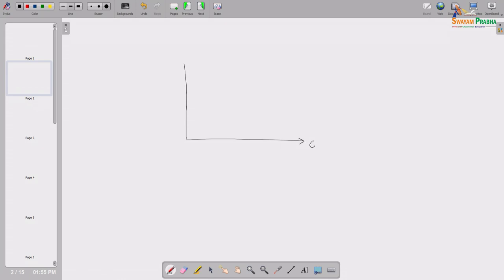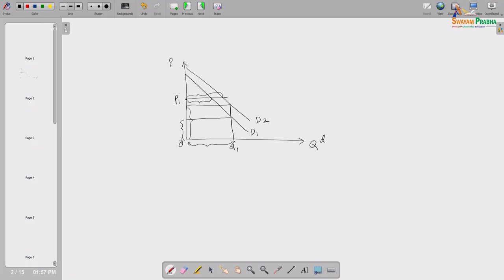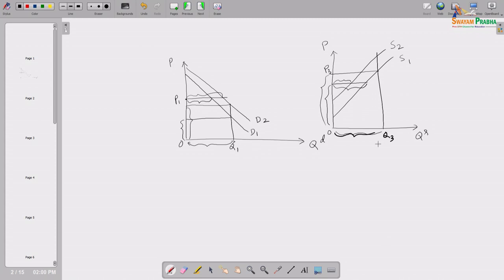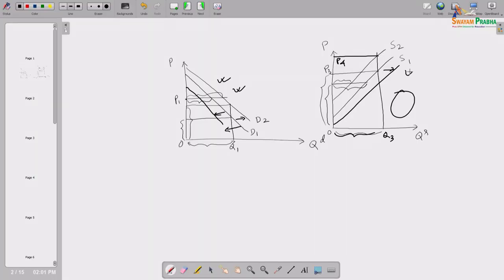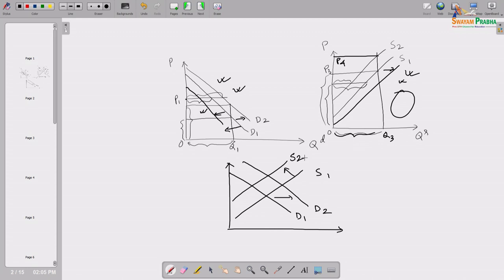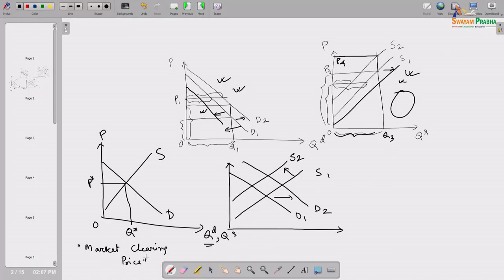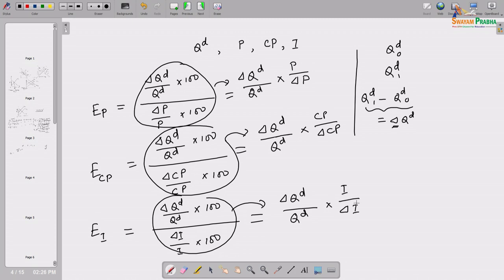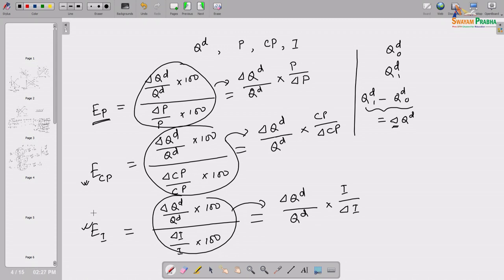Elasticity of Demand